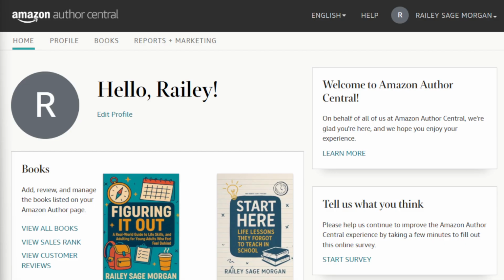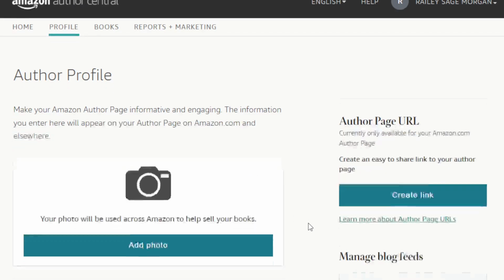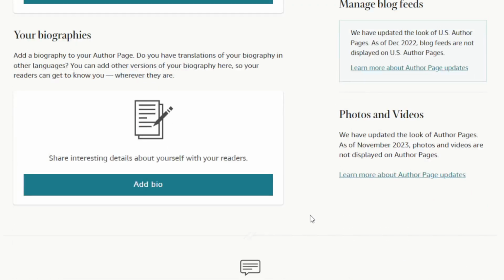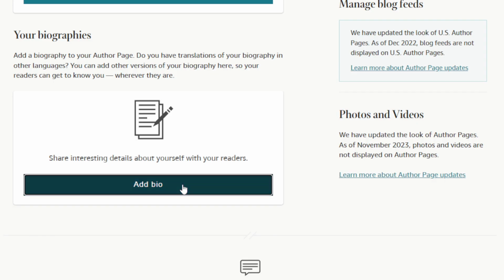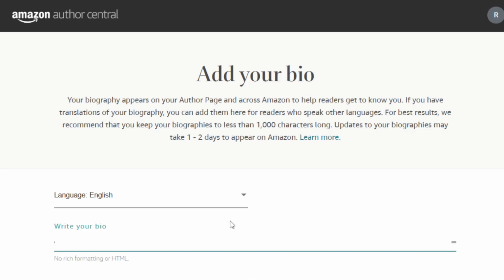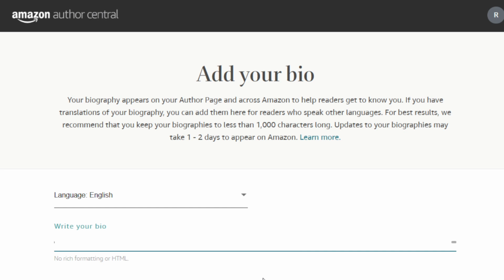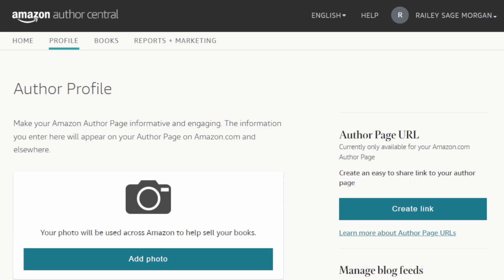How to Add an Author Bio on KDP – KDP Tutorial for Beginners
In today's video, I'm going to teach you how to add an author bio on KDP, a KDP tutorial for beginners. With the increasing number of authors utilizing Amazon's Kindle Direct Publishing, having a well-crafted author bio can make a significant difference in connecting with your readers. So, let's get started on how to add one.

First things first, you will want to head over to Author Central. If this is your first time, don't worry, it's all part of the Amazon ecosystem designed to help you manage your publishing profile. Simply log in using your Amazon account credentials. If you don't have an account yet, setting one up is straightforward and free. Make sure you keep your login details secure, as this is where you’ll manage all your authoring details.

Once you're in, look for the 'Profile' section. Imagine this as the online identity card for you as a writer, where you not only present yourself but also start building a rapport with your readers. Clicking 'Profile' will open up all the options related to your author details. Now, click on it to get into the nitty-gritty of your author page.

Now that you’re in the profile section, it's time to add the biography text. This is your space to tell your story—what inspires your writing, your background, or any exciting achievements you’d like to share. Remember, this biography is not just about credentials; it’s your chance to resonate with potential readers on a personal level. Write just enough to captivate without overwhelming them—think of it as a conversation starter that invites readers to learn more about you and, in turn, your books.

As you craft your biography, keep in mind clarity and authenticity. You want to let your personality shine through while maintaining professionalism. If you're stuck on what to write, think about how you want to be perceived by your audience. Is there an interesting anecdote you’d want to share? Or a snippet of your journey that led you to become an author? All these contribute to engaging and memorable bio content.

Now that you feel satisfied with what you’ve written, it’s time to save those changes. This step is crucial as it ensures all your hard work doesn’t go to waste. Look for the 'Save changes' button, usually located at the bottom of the page, and click it once you've reviewed everything. Before you navigate away from the page, make sure you see a confirmation that your changes have been saved successfully.

And there you have it! You're now equipped with the knowledge to add an engaging author bio on KDP. This simple yet effective step can make a huge difference in attracting an audience and building a connection with your readers. Thanks for joining me today, and happy writing!